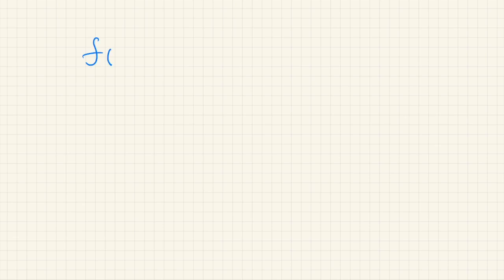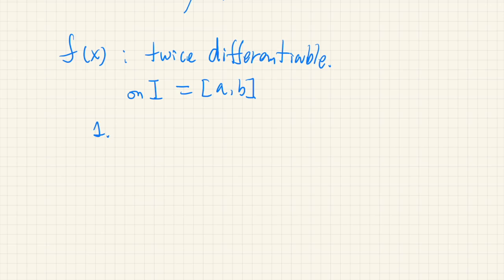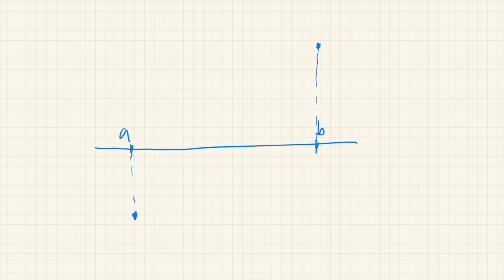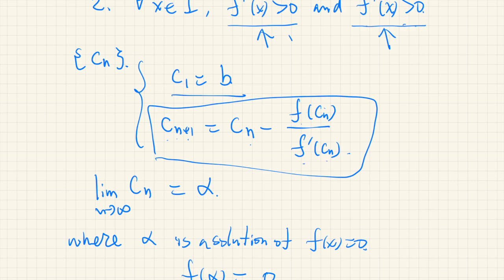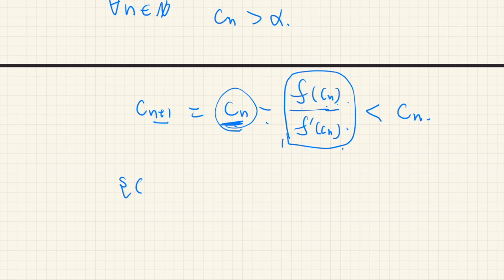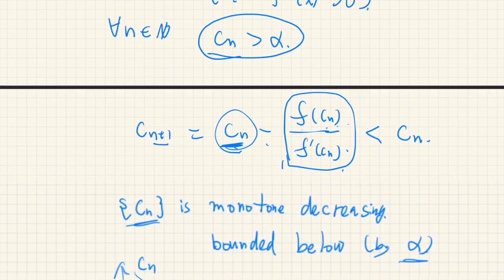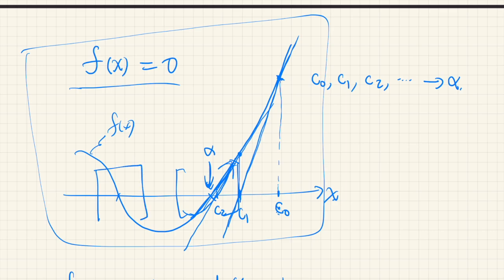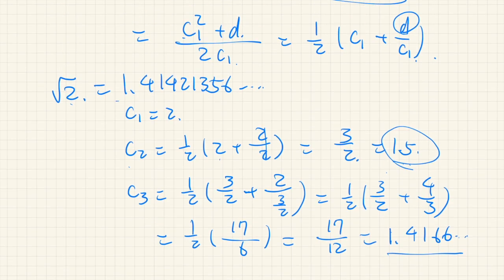Newton's Method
Newton's method (the Newton-Raphson method) is a very powerful numerical method for solving nonlinear equations.
Suppose we'd like to solve a non-linear equation f(x) = 0, where
f(x) is a differentiable non-linear function. Newton's method generates a sequence of numbers c1, c2, c3, ... that converges to a solution of the equation.